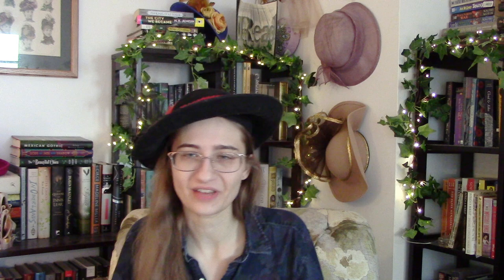Book Haul: Oct./Nov. 2021